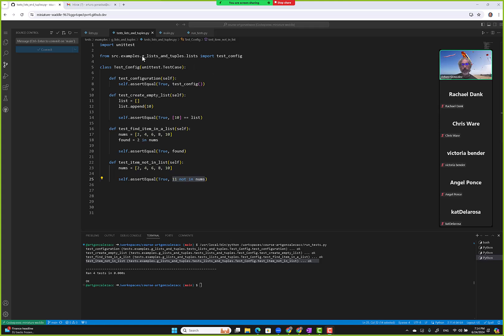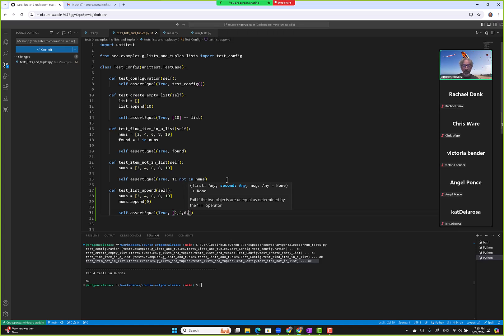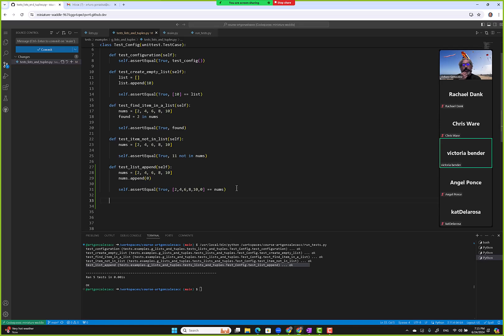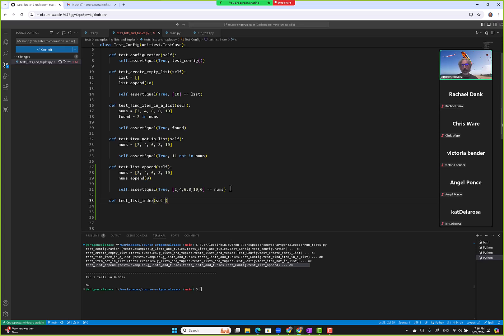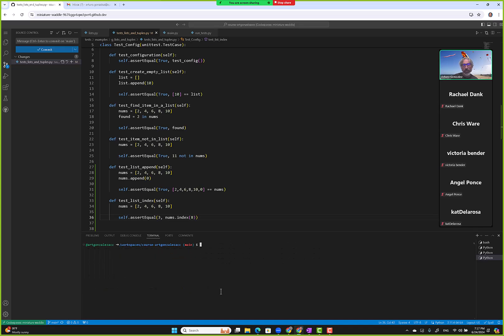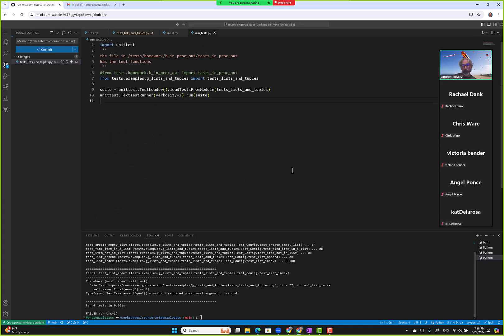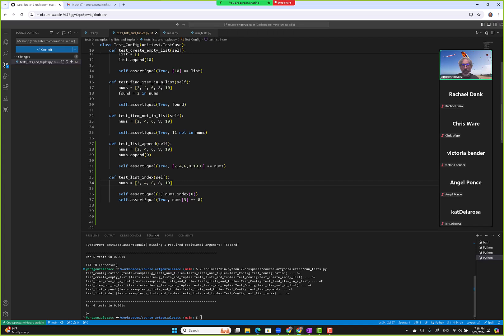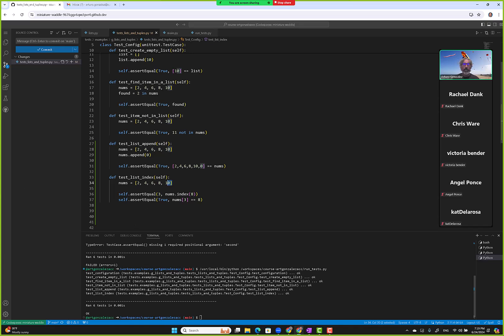062424 COSC 1336 Python list built in functions